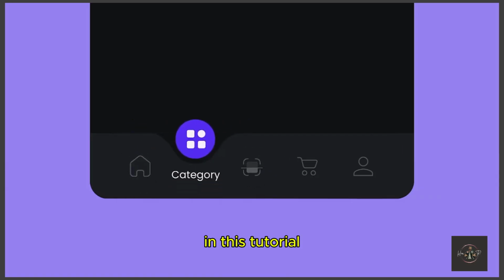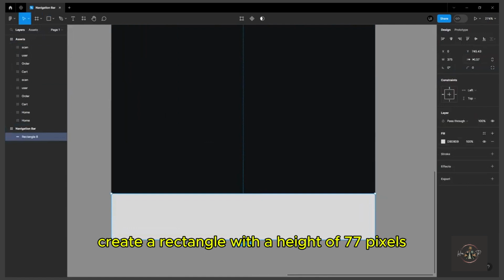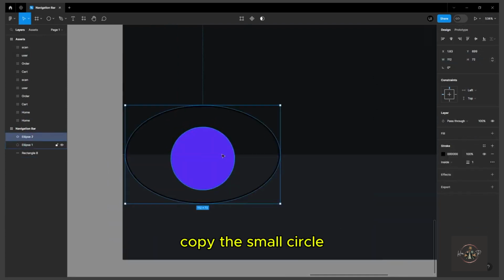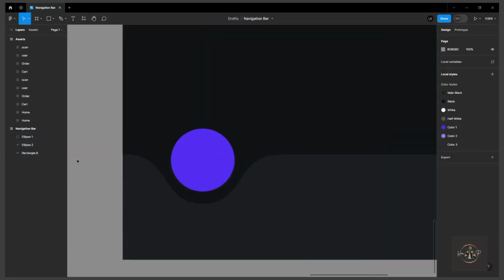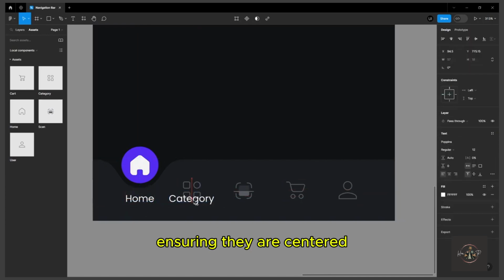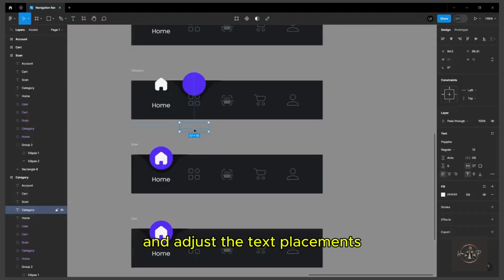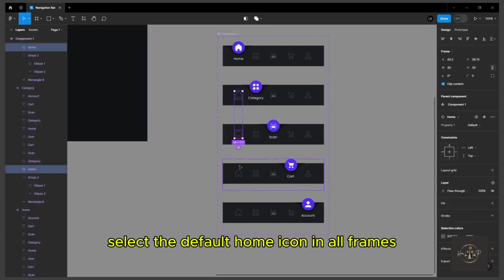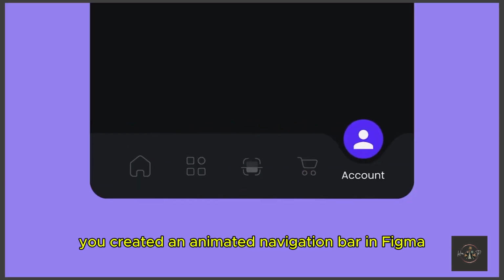How to Create Easy Navigation Bar in Figma | Step-By-Step Easy Simple Tutorial 2025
🚀 Want to design a clean and professional Navigation Bar in Figma? In this step-by-step tutorial, I'll show you how to create an easy and responsive navbar in Figma from scratch! Whether you're a beginner or an experienced designer, this guide will help you build a functional and stylish navigation bar for websites or apps.

🔥 What You'll Learn in This Video:
✅ How to set up a Figma frame for your navigation bar
✅ Creating buttons, icons, and text elements
✅ Using Auto Layout for a flexible and responsive design
✅ Applying colors, shadows, and gradients for a professional look
✅ Exporting and using your navbar in real projects

📌 Step-by-Step Process:
1️⃣ Setting Up the Frame

Open Figma and create a new frame for the navbar.
Adjust the width to match common screen sizes (Desktop, Tablet, Mobile).
2️⃣ Adding Navigation Elements

Insert logo, menu items (Home, About, Services, Contact, etc.), and icons.
Use text styles and alignment for a clean look.
3️⃣ Using Auto Layout for Flexibility

Convert navbar elements into Auto Layout for responsive design.
Adjust padding, spacing, and alignment to ensure consistency.
4️⃣ Styling & Customization

Add colors, gradients, and drop shadows to enhance the look.
Use the Figma plugin for icons and additional UI elements.
5️⃣ Exporting & Testing

Preview the navbar on different screen sizes.
Export as a Figma prototype or image for use in your design projects.
🎨 Tools & Resources Mentioned in the Video:
🔹 Figma (Free Design Tool) .figma.com/
🔹 Icons & UI Plugins – Figma Community
🔹 Auto Layout Guide – [Your Link]

💬 Have questions or need help? I’d love to hear your thoughts. 😊